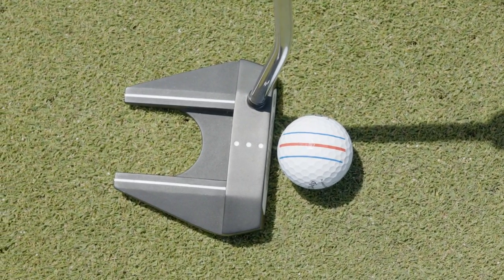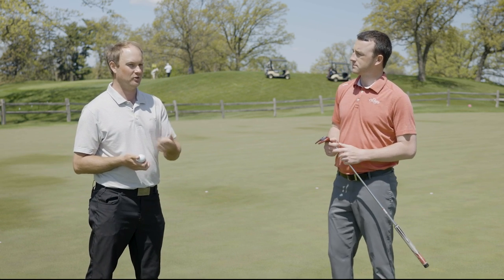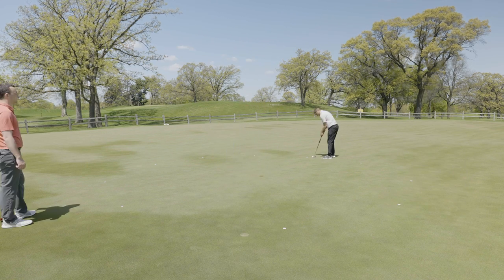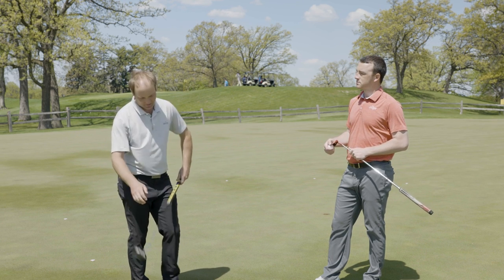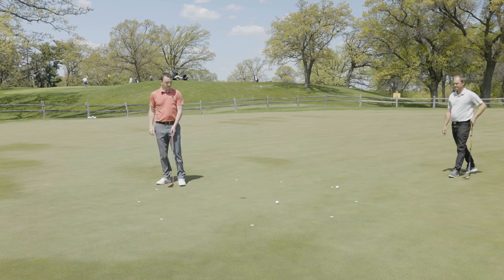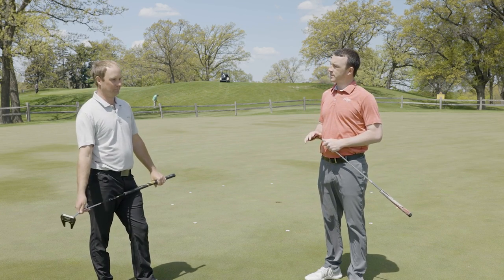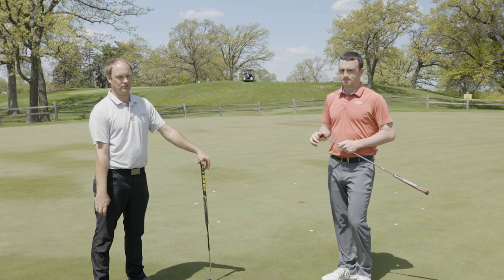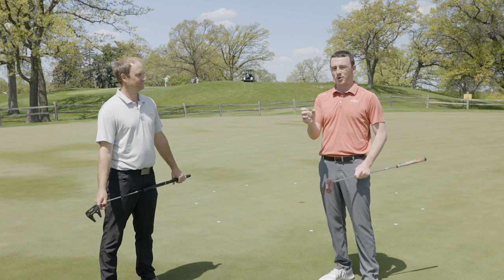Can Drawing Lines On The Ball Improve Golf Putting?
A common step many golfers take during golf putting is drawing lines or using already-stamped alignment aids to line up their putt. But how much does that really help? Should all golfers be drawing lines on the ball to improve golf putting?

In this video, 2nd Swing's Thomas Campbell and Drew Mahowald how they use lines for putting, and hit putts with and without using lines to see how much of a difference it makes.